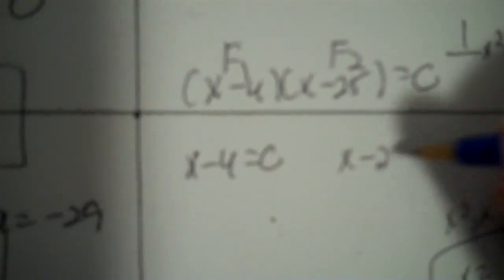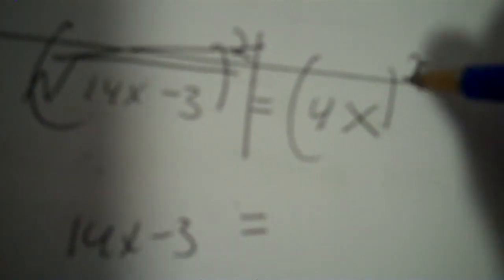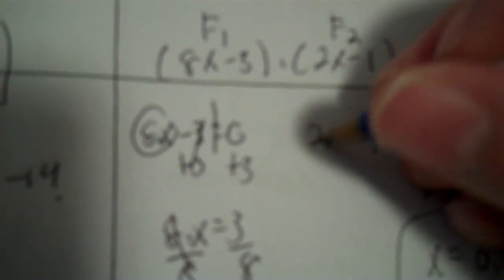Solve radical equations 3